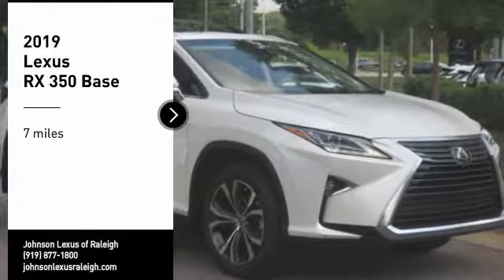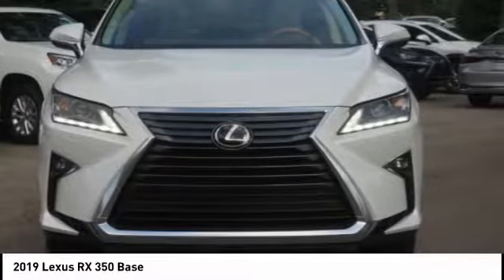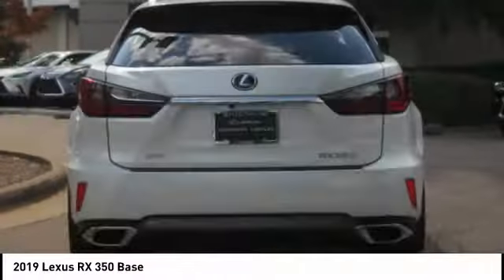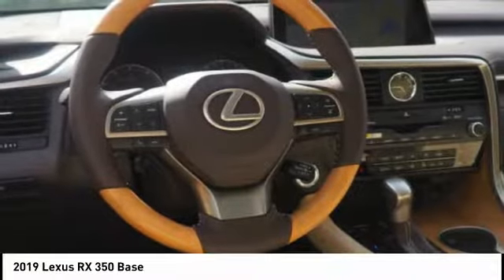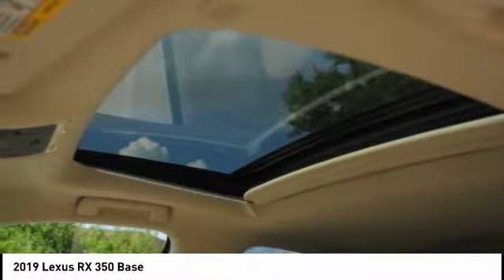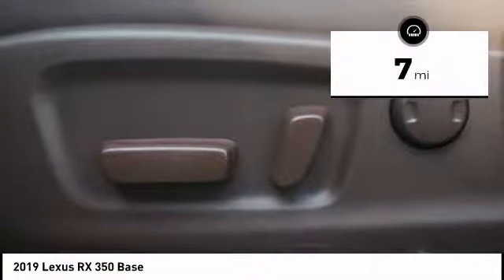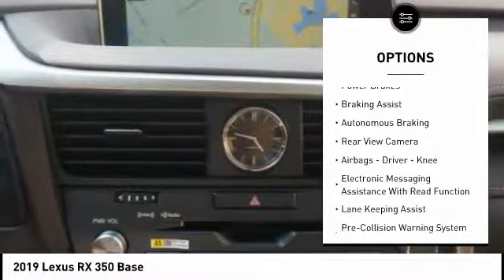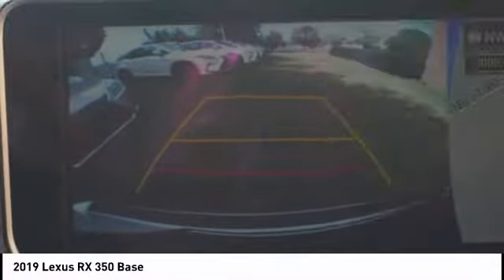2019 Lexus RX 350 for sale in Raleigh NC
2019 Lexus RX 350 for sale in Raleigh NC - Stock # R30546
Year: 2019
Engine: 3.5L V-6 cyl
Transmission: 8-Speed Automatic
MPG Range: 20/28
Exterior Color: Eminent White Pearl
Interior Color: Parchment
Address:
VIN: 2T2ZZMCA1KC145772